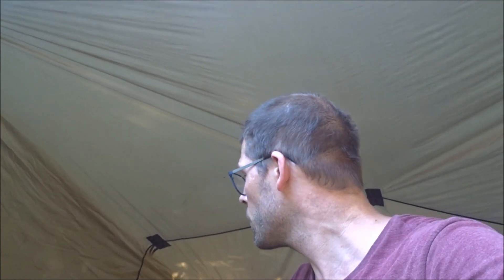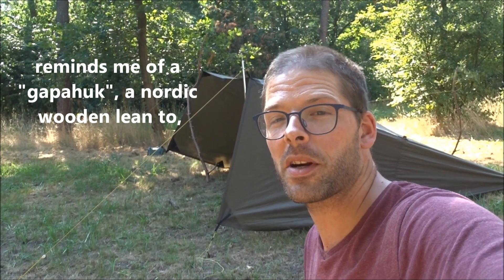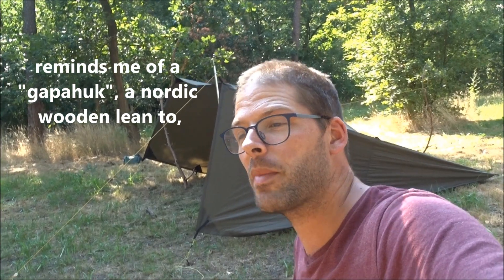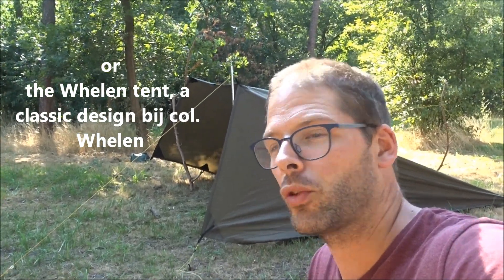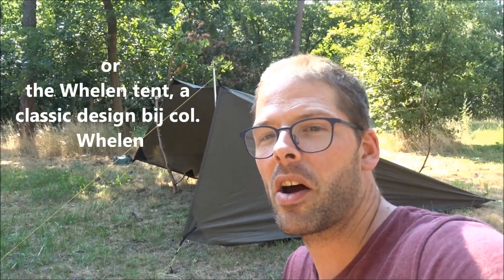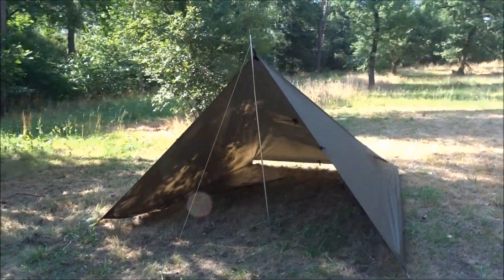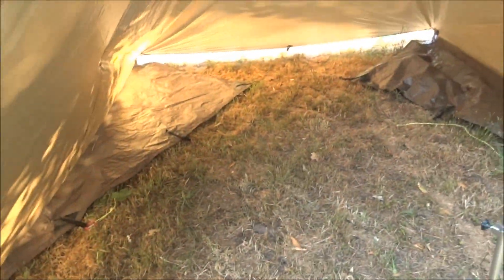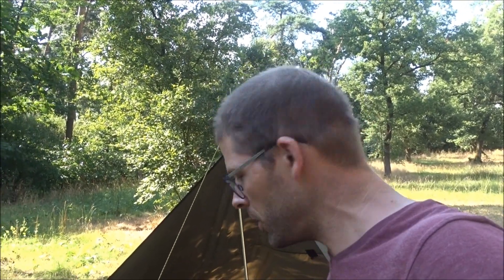wilderness tarp pitches, baker's shed and open pyramid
Two classic open tarp designs, from Holden's tent making made easy. Both are very suited for having a fire in front of. Done with a DD XL tarp, which is 3m * 4,5 meter or 10*15 ft they provide room for three guys. Also suited for fishing, bushcraft, historical camping.
Papa hiker